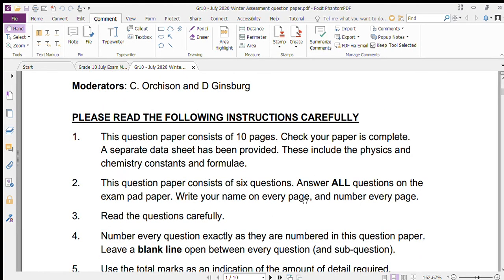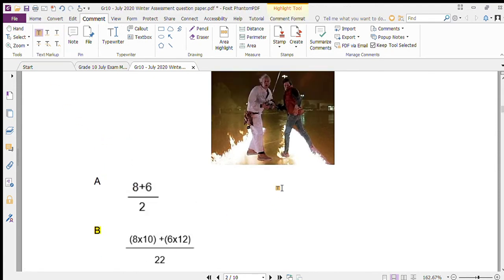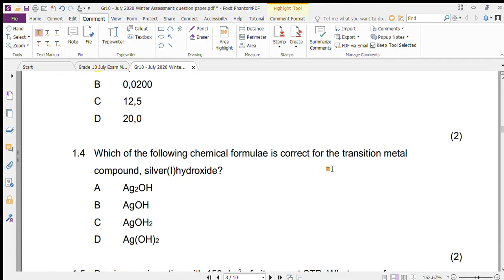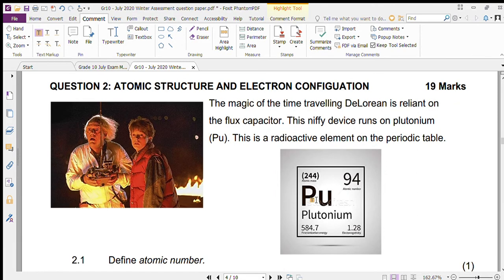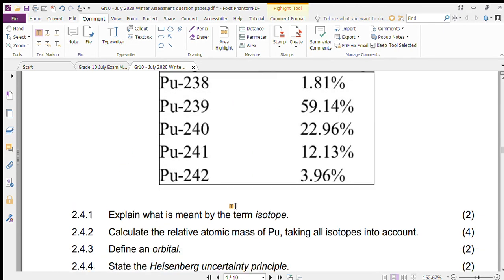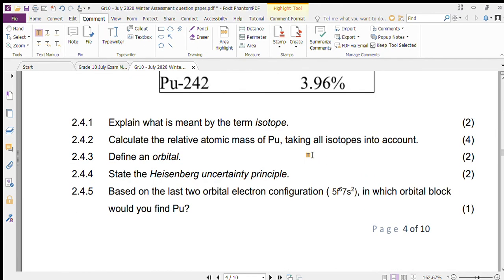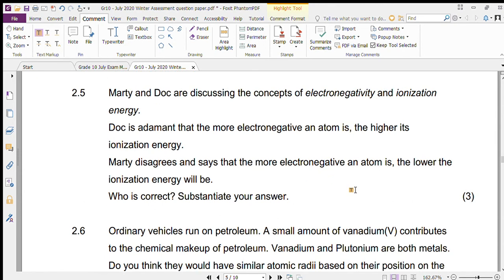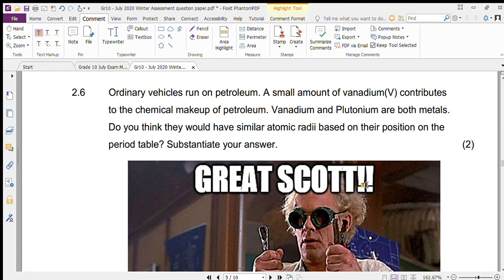Gr10 July 2020 Winter Assessment Video 1 Q1 &2